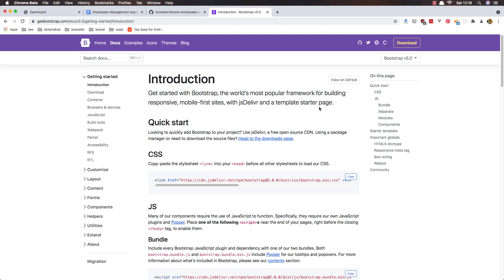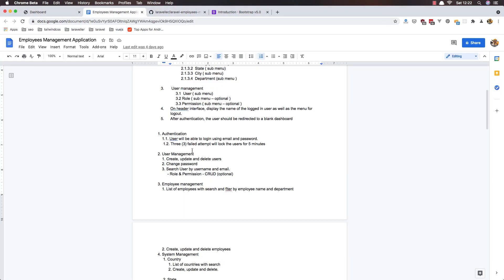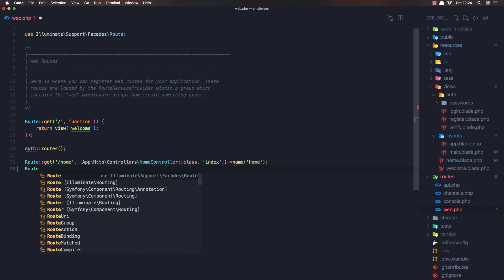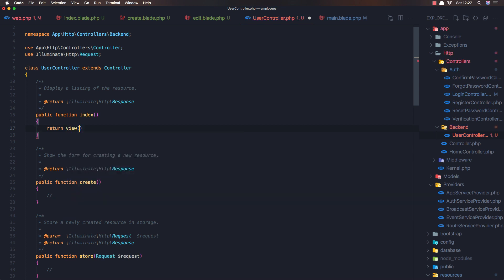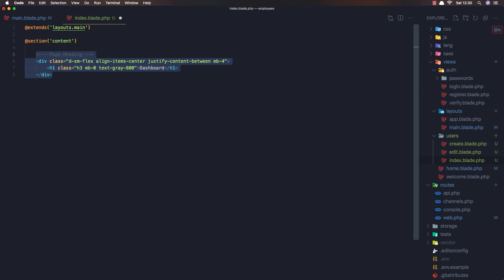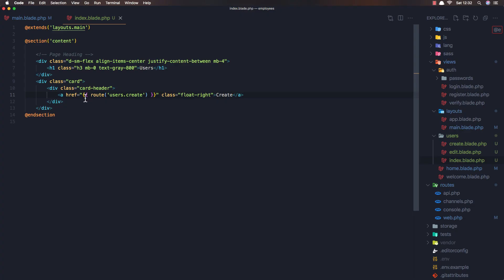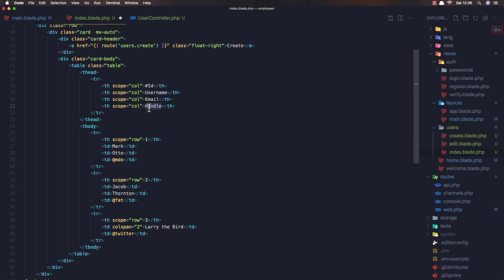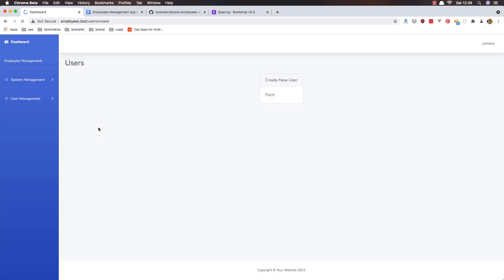05 Employees Management Application with Laravel and Vuejs - Fix Login Attempts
Hello friends, in this video we are going to fix the links and login attemts.